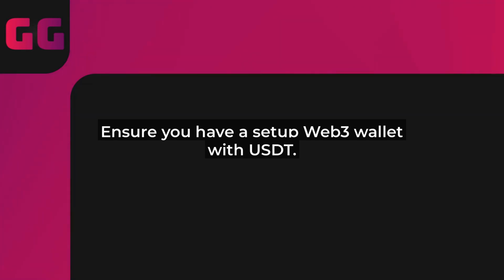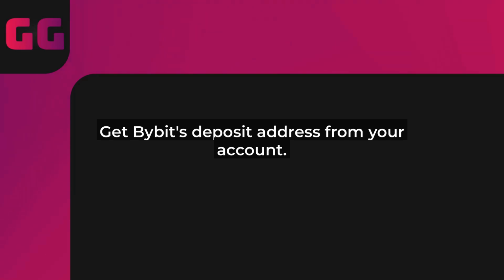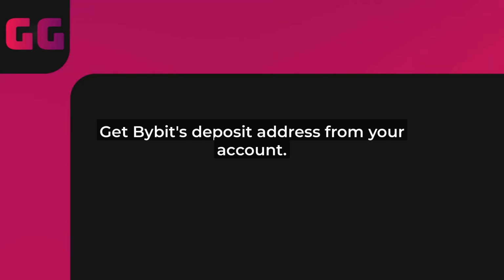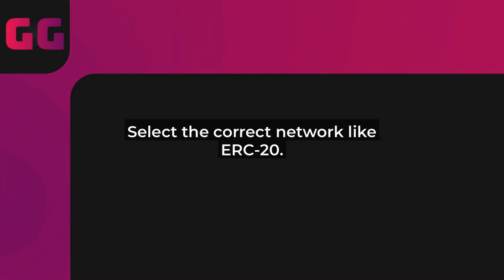How To Transfer Usdt From Web3 Wallet To Bybit (2025)